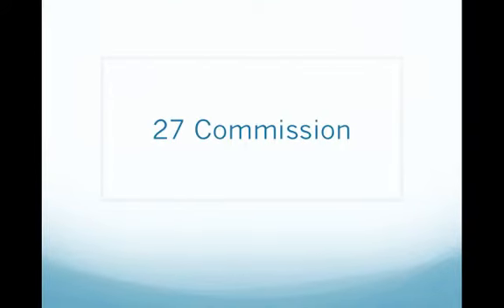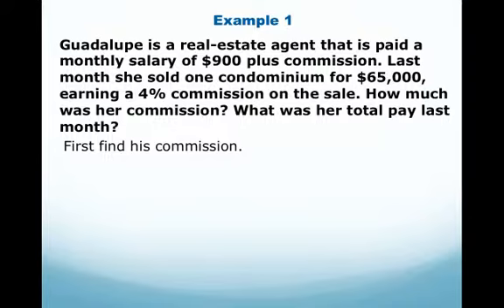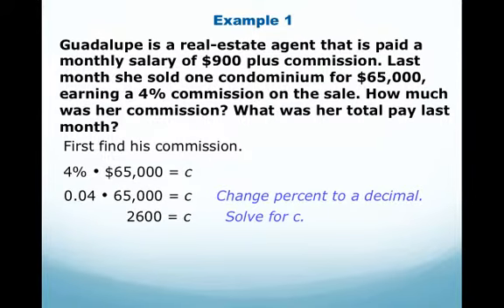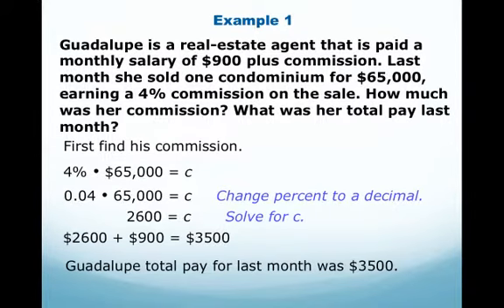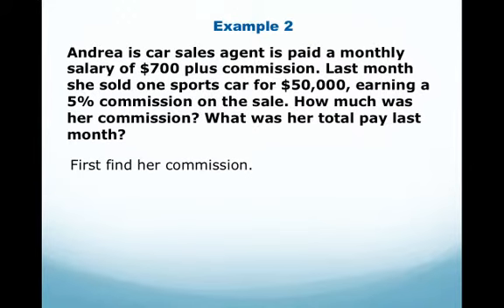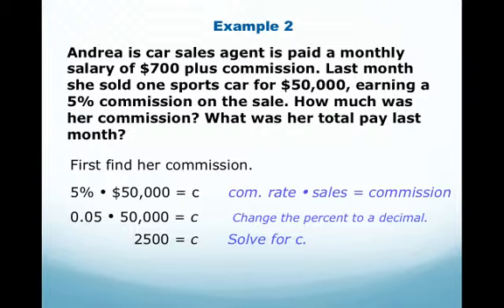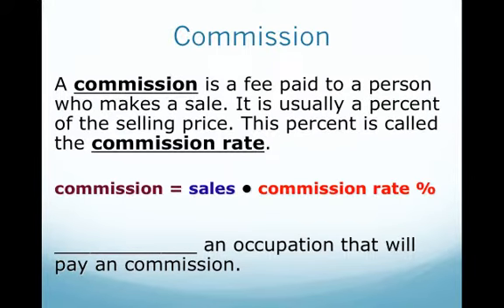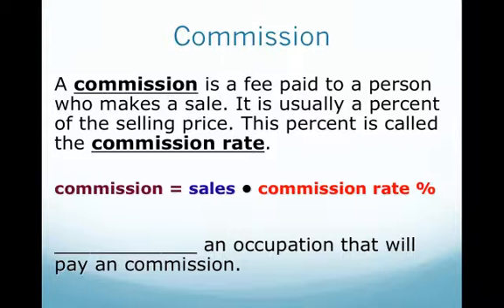27 Commission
Description